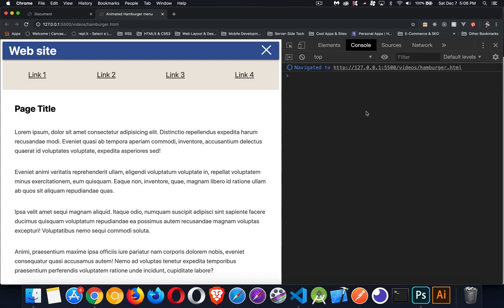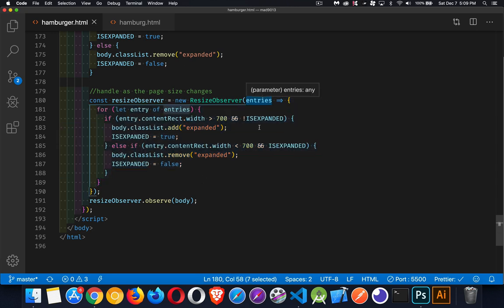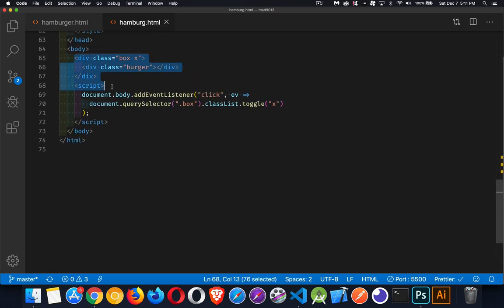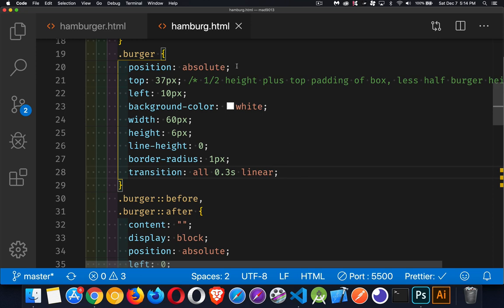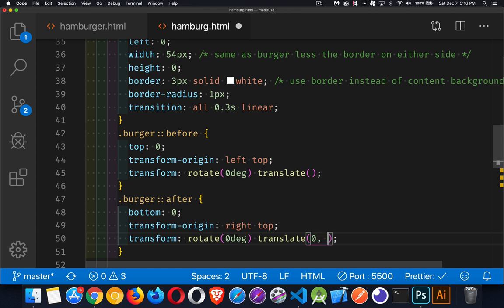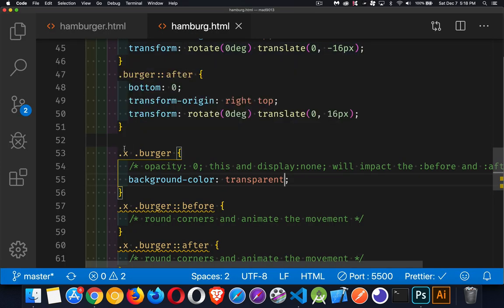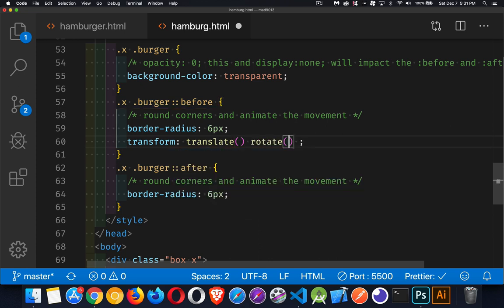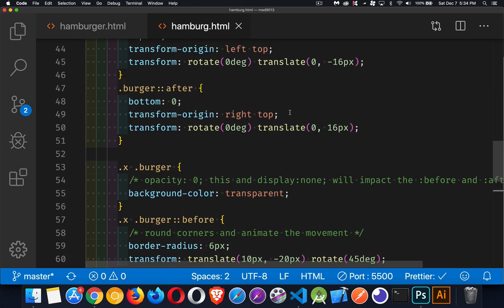Create an Animated CSS Hamburger Menu Icon with No SVG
This tutorial explains how you can create an animated hamburger menu icon with pure CSS that requires no SVG.

The script on the page uses the window.matchMedia( ) method and the ResizeObserver( ). I have done previous videos on these topics.